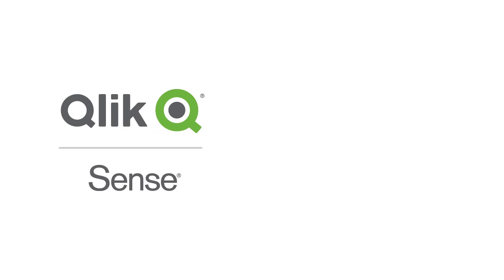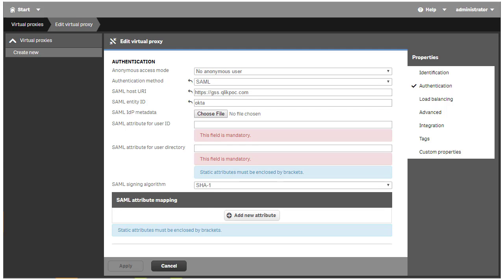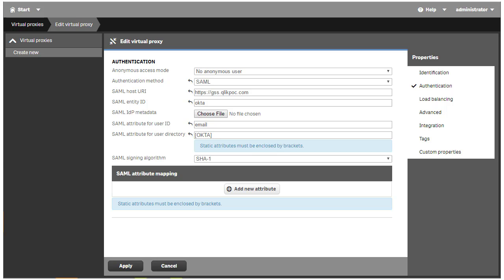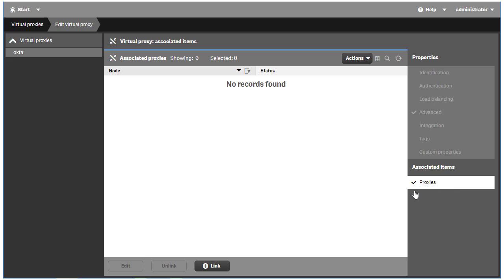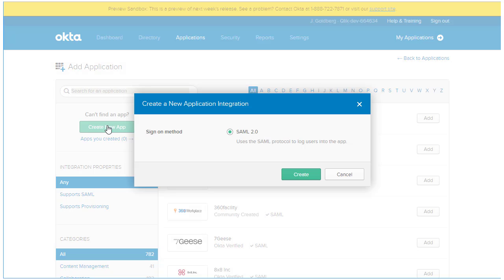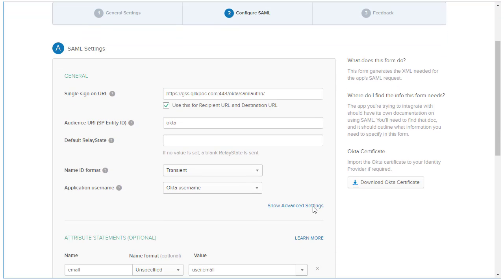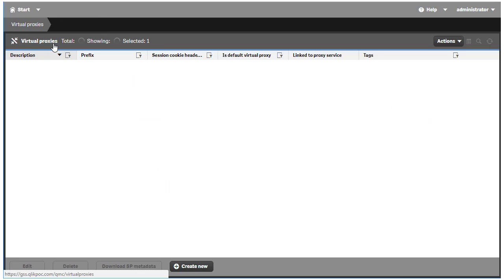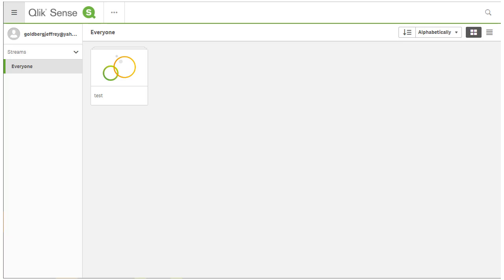Qlik Sense SAML Configuration with Okta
In this video, go step by step through configuring Qlik Sense and Okta for SAML authentication.